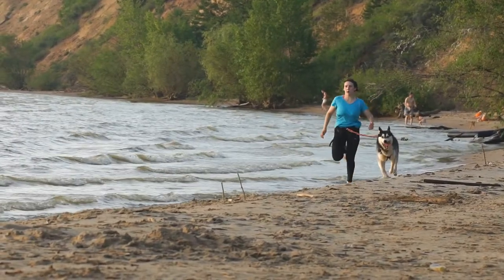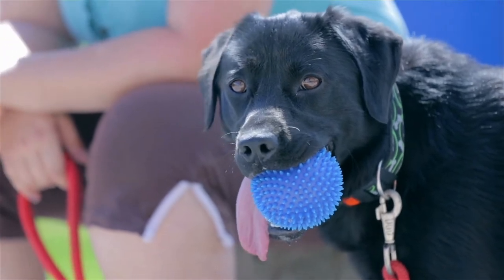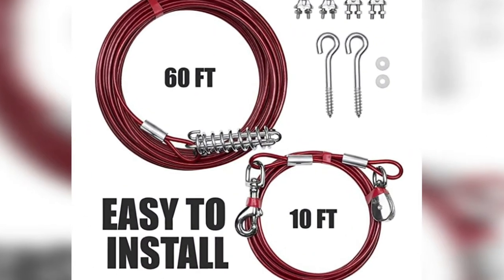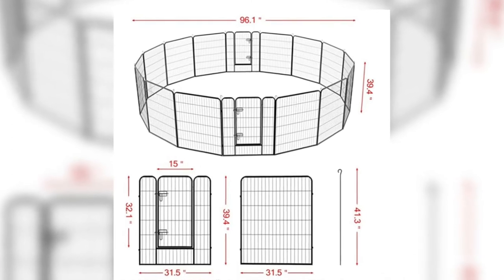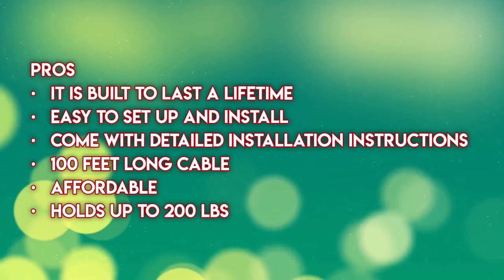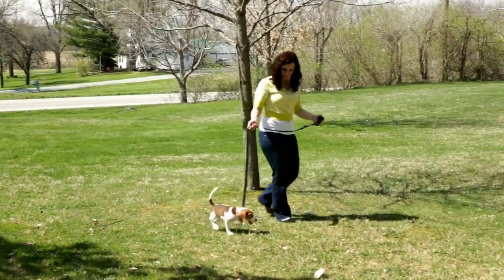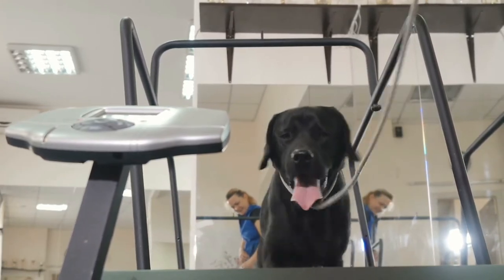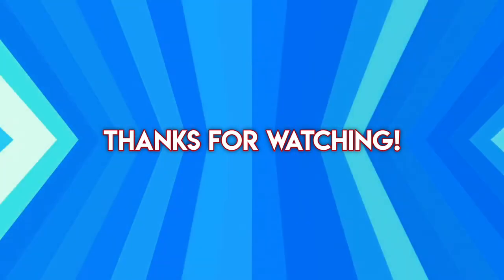Top 7 Best Dog Runner's Dog Run Freedom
A dog run is a great device that can help your dog play in the yard un-supervised without going onto other people’s property. It is a great device to buy for your dog, especially if you have a busy lifestyle.

The dog runner that you purchase for your pooch is very important. If you want the device to benefit your dog and last for a long time, you need to buy the best dog runner to suit your needs. But with so many dog runners on the market, choosing the best one that suits your dog can be a daunting task, especially if it is your first time. Fortunately, today you are in the right place. We have researched on your behalf and compiled a list of the 7 best dog runners on the market.

7.Petmate Easyturn Stake dog runner
6.  BV pet 60 feet Trolley runner cable
5.YAHEETECH heavy duty dog exercise pen
4. XiaZ Dog Tie Out Cable Zip Line
3. Snagle Paw dog tie out runner.
2. Four Paws Heavyweight trolley exerciser
1. Xiaz dog runner

📈 Additional Resources 📈

🐕 21 Brain Games To Skyrocket Your Dogs Intelligence & Behavior!

🦴About US 🦴

Welcome to Dog Oracle! What you can expect on our top dog channel is the best dog videos and information about dogs, from dog breeds to dog and puppy training tips.

We believe the more information you have about your doggy the more tools you have to implement when puppy training your doggo so you can enjoy the time you have with your well trained, healthy and cute dog instead of the stress and hair pulling that comes with  untrained dogs.